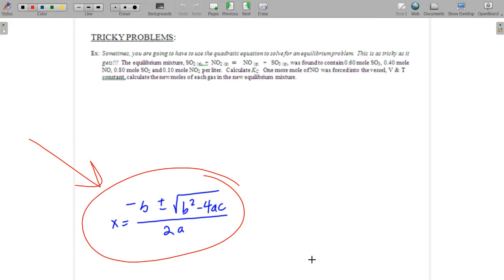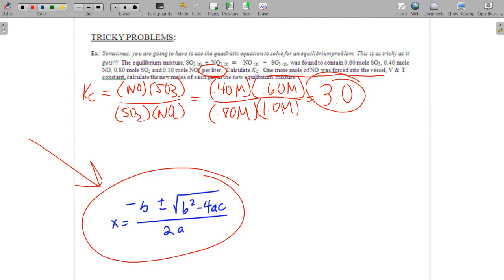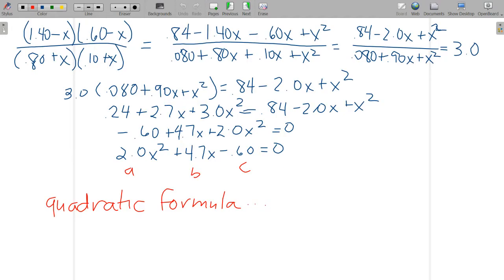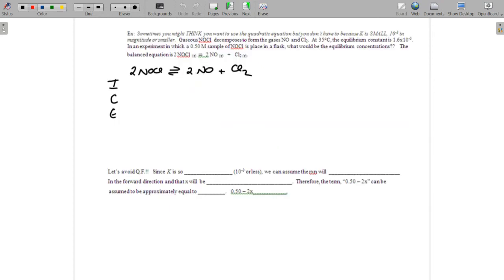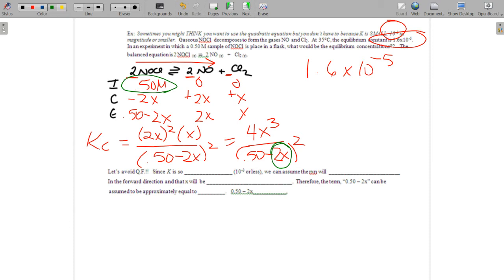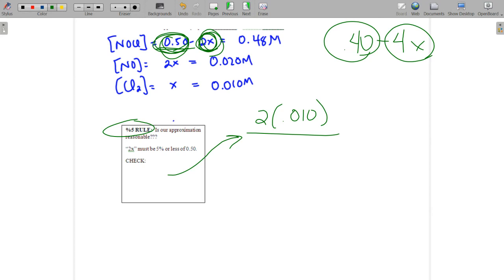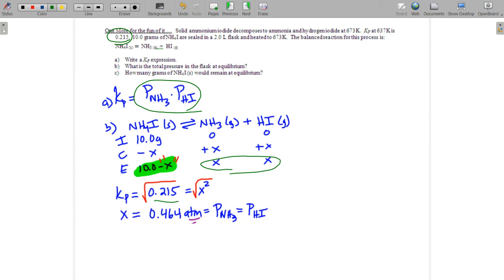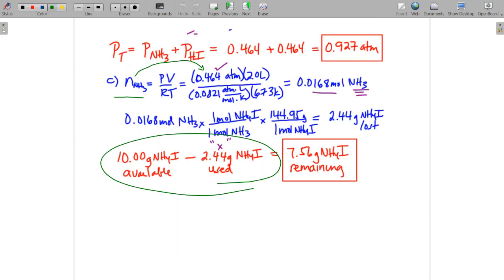How to solve Equilibrium problems part 2 the hard ones